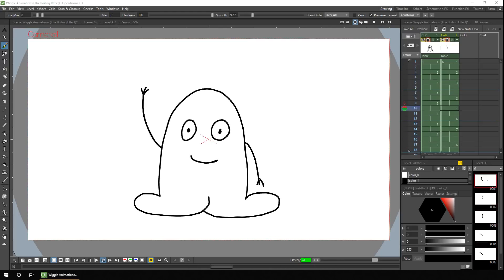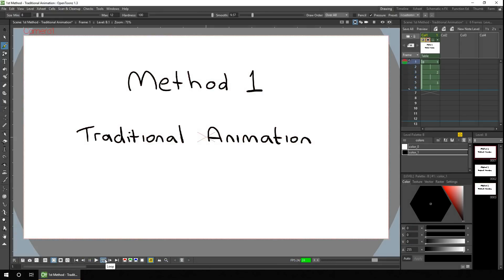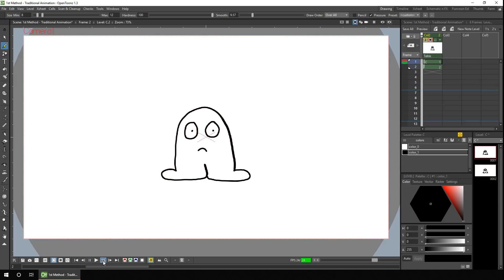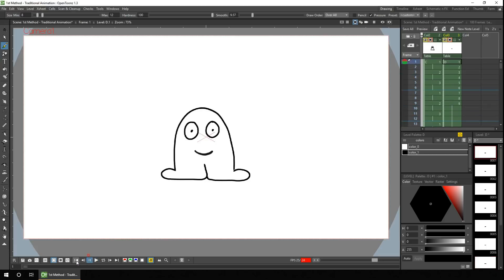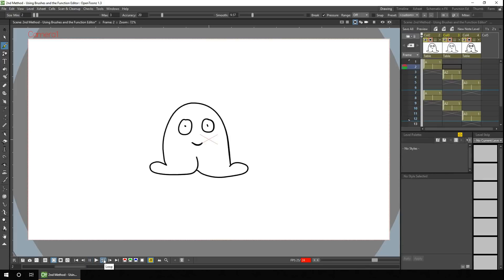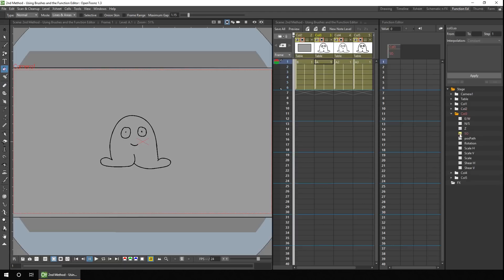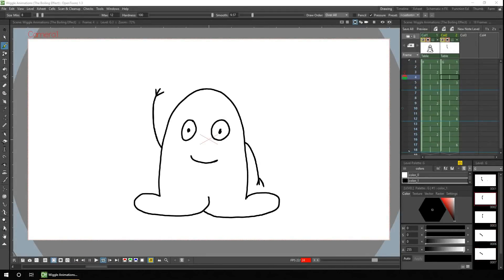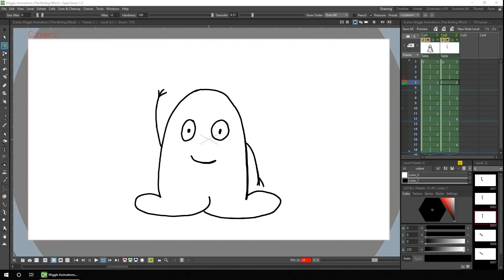Making Wiggle Animations (Animation Boiling) - OpenToonz Tutorial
This video shows how you can create a "wiggle" animation. Or to show boiling as it's sometimes called; to give life to still drawings or to add a style choice to your hand drawn animations.

I try to speed through my explanations as quickly as I can, speeding up the drawing where necessary, so you're not just watching me draw, but there's a lot to get through and I try to give out as many tips as possible along the way, but if you want to skip through the video, here's the list of topics I cover.

Contents:
00:42 Introduction
02:01 Technique 1: Hand drawing alternate frames
02:37 Using the onion skin
04:00 Putting the drawings on 2s
05:57 Technique 2: Duplicating the vector drawings and using a different brush.
07:52 Showing different drawings by using an expression in the function editor

Here are the expressions I use in the function editor
Shows on frame 1, 4, 7, etc:  -((frame+2)%3)
Shows on frame 2, 5, 8, etc: -((frame+1)%3)
Shows on frame 3, 6, 9, etc: -(frame%3)